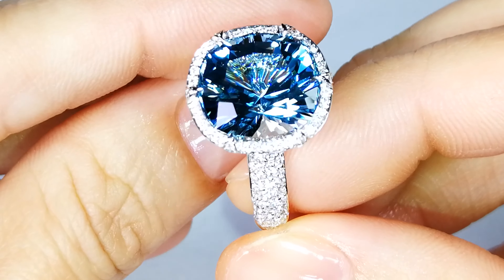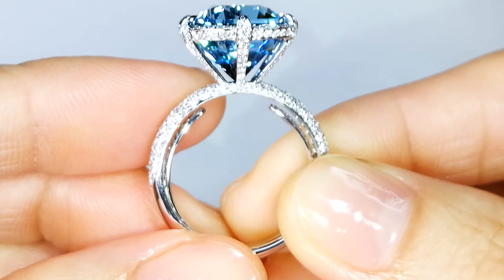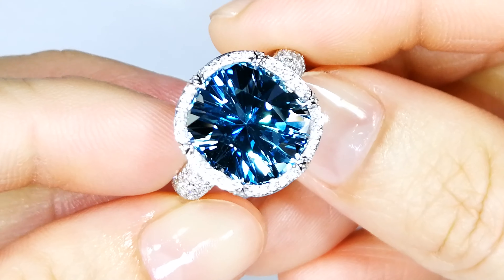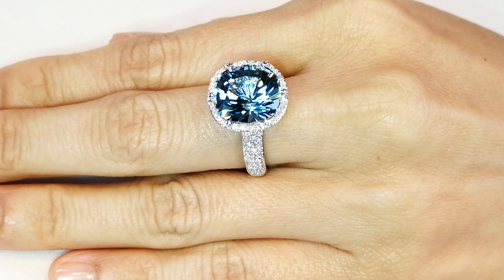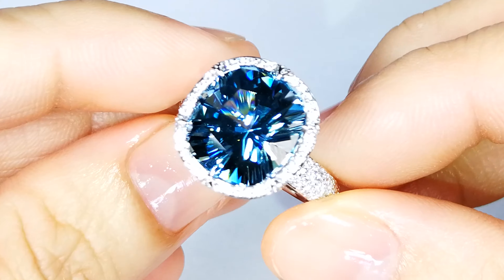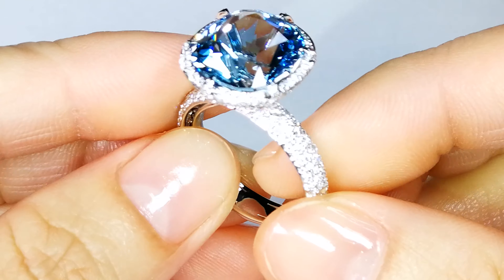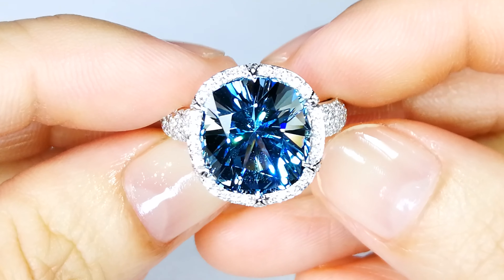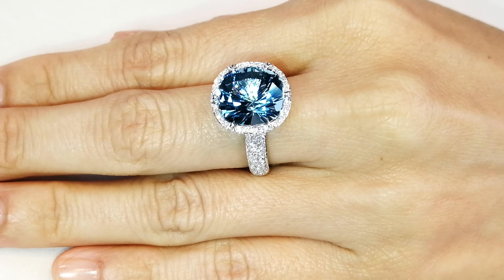Brazilian Santa Maria Aquamarine Ring at 7.46 carats by Kat Florence KF07723